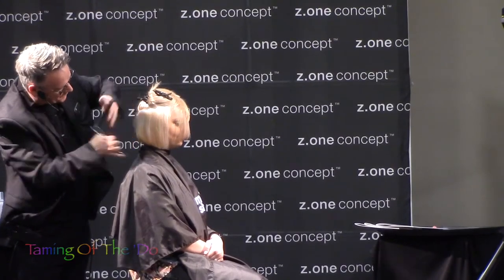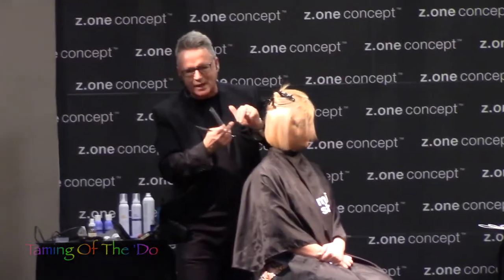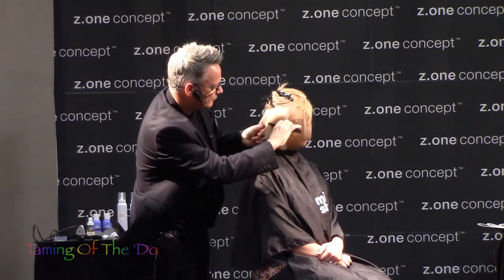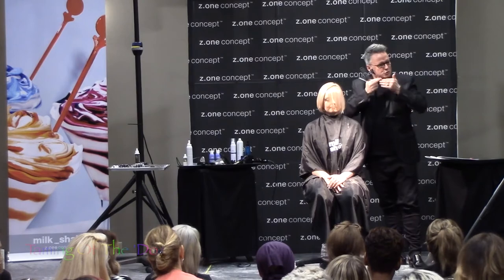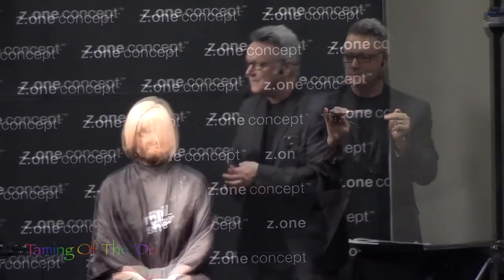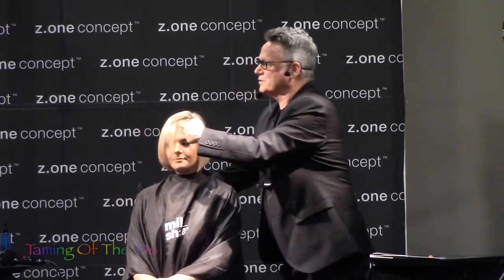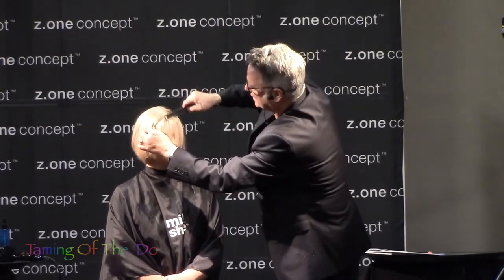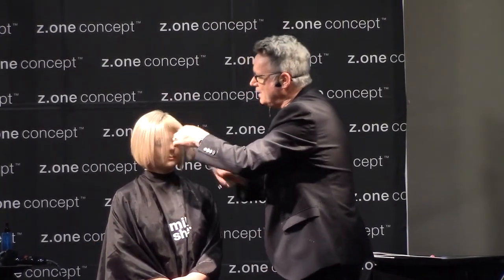Z One Concept Cutting Techniques Featuring Brian Grieve Trailer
to see lots of other cool beauty and hair videos!

This is a short clip of Z One Concept's Brian Grieve showing one of his  Cutting Techniques at the 2017 Taming of the Do Hair show in Orlando, FL.

Brian Grieve is the Director of Education for Milkshake USA, a division of Z One Concept, Italy.

For the full video, click the link in the video or below.